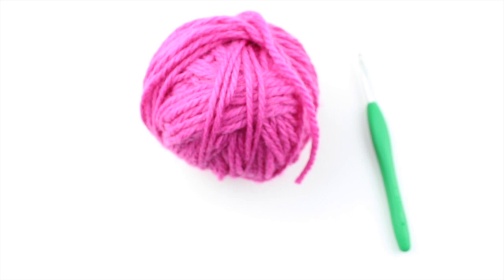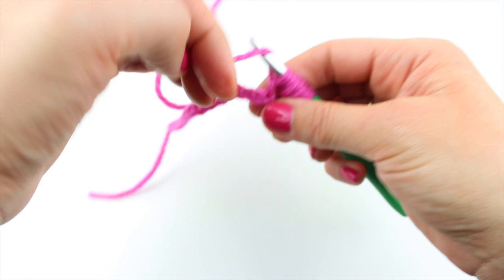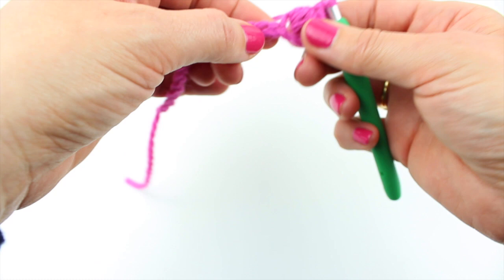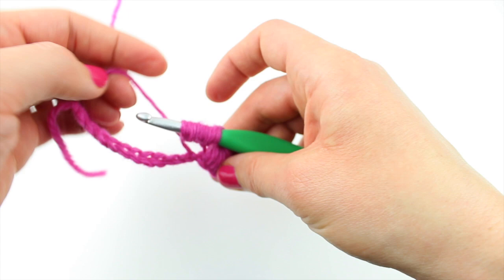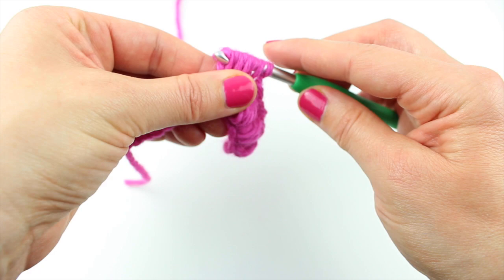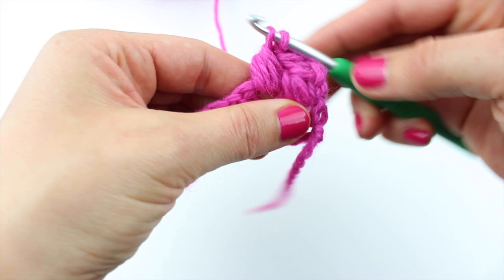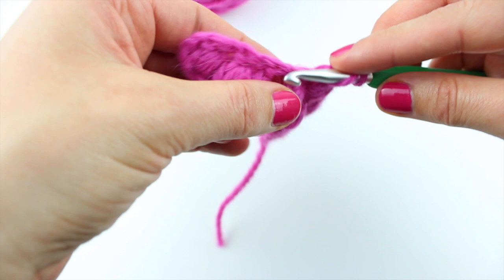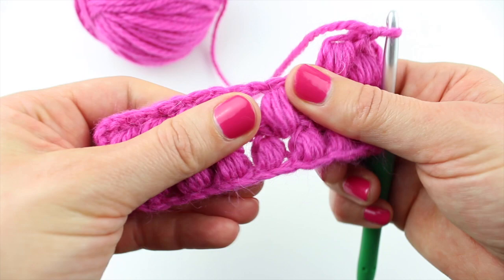HOW TO CROCHET + the Pineapple Stitch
AKA the one where I get my P's mixed up!

I have been testing some stitches out for a commission that I've got on the books and in particular I've been looking at border stitches. This pineapple stitch is SO perfect I think that it's definitely the one for me.

Artesano Aran Alpaca Blend yarn in the colour Lomond, available

For more crochet inspiration plus loads of rather lovely free patterns and I'll see you there.

Happy crocheting YO!